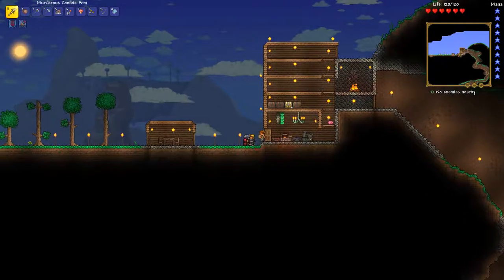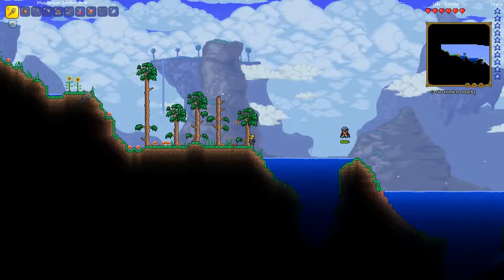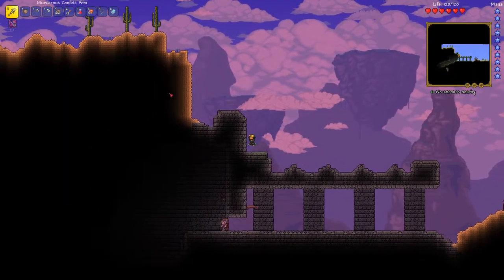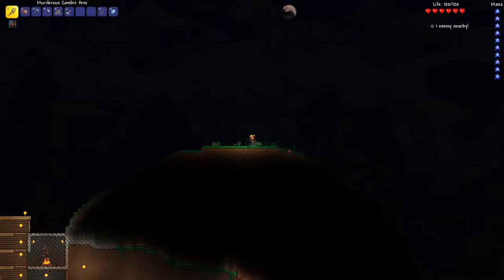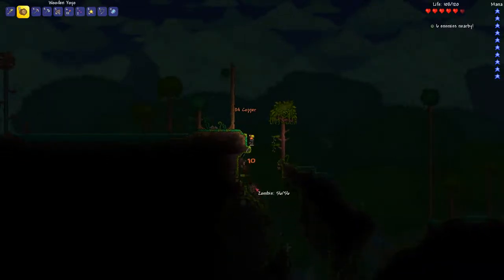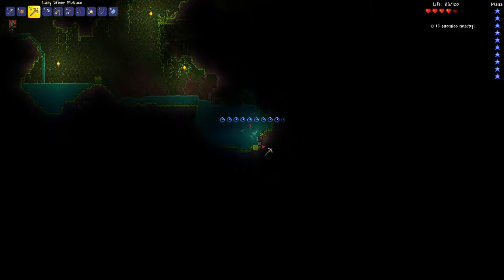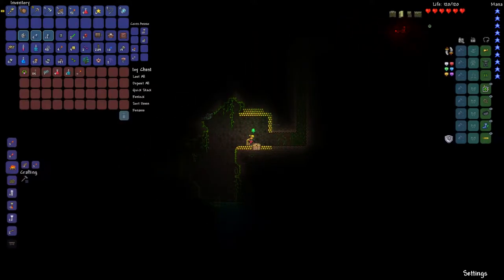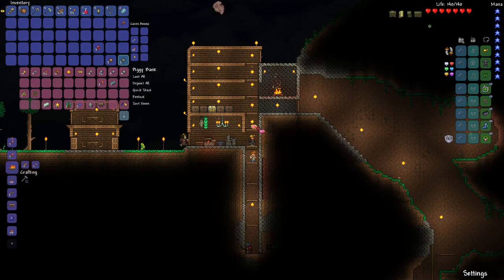Terraria Episode 3 | From Ocean To Ocean!!!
Hope you guys really come to enjoy this game as much as me! Drop a like on this video to let me know to do more! Thanks!